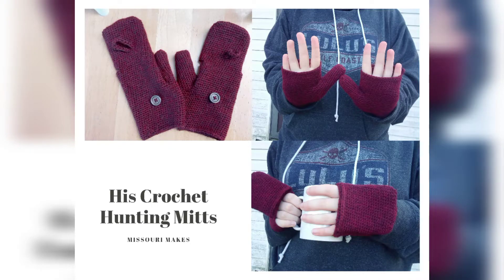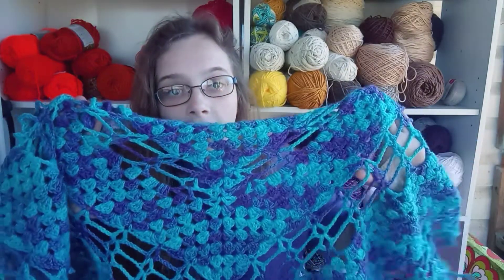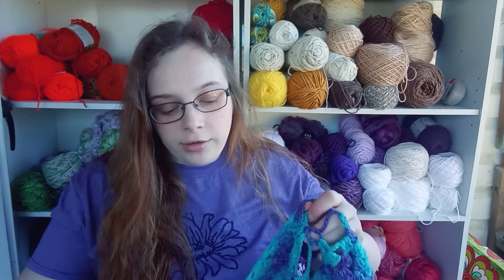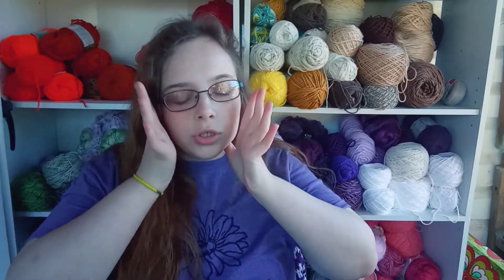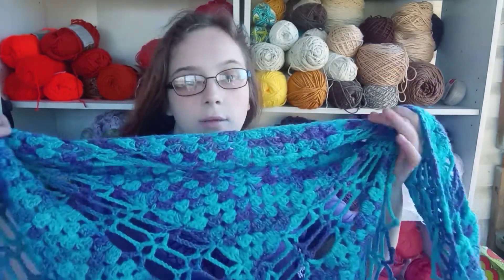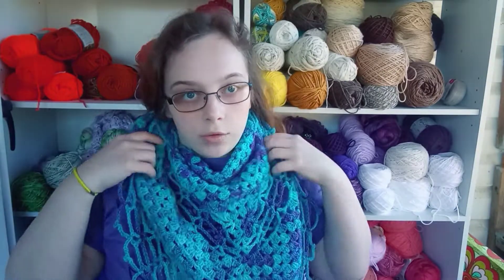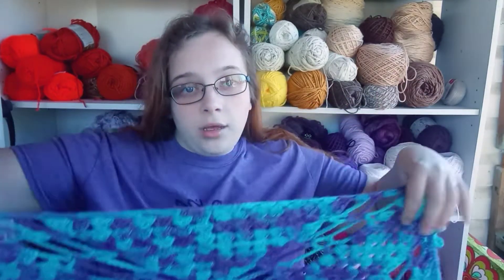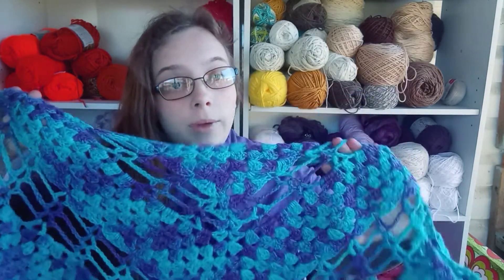Grab the freebies while you can! | Missouri Makes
Just for him bundle 14 patterns + 2 bonus (8.00 UK or $10.70 US)